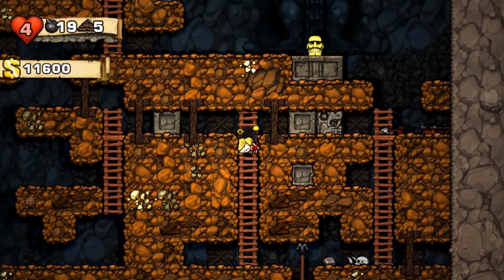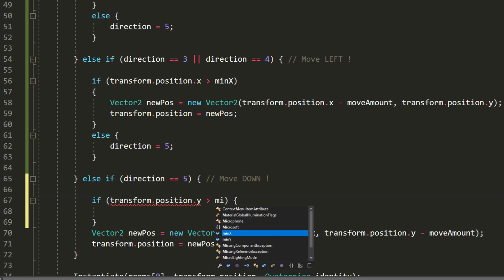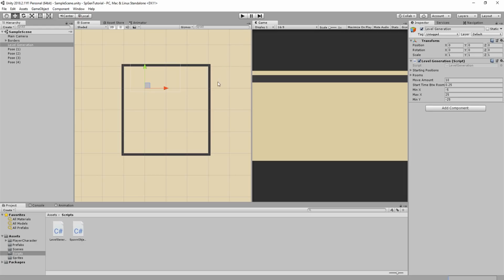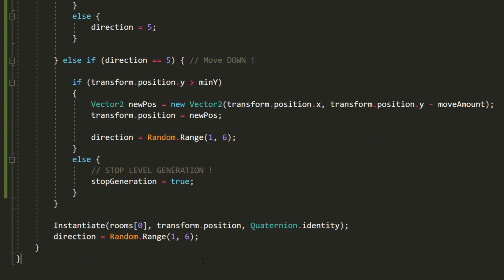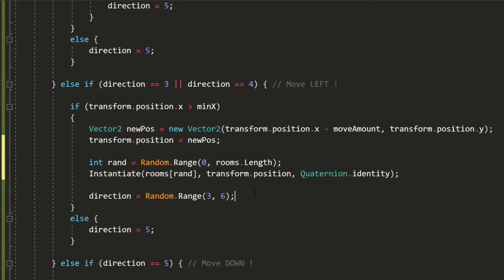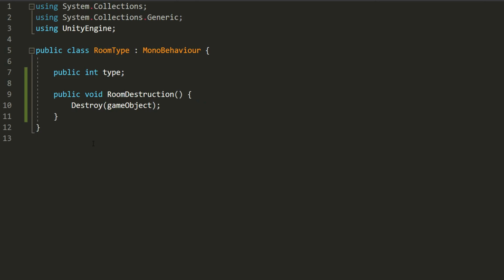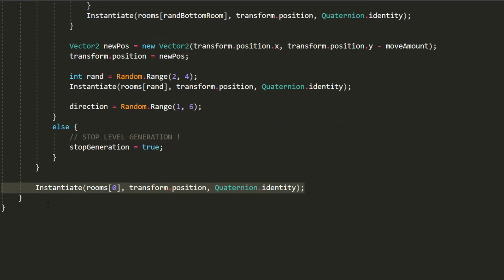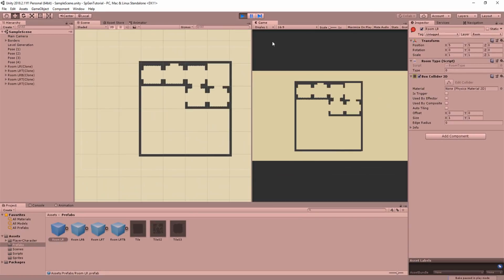ROGUE LIKE RANDOM LEVEL GENERATION - INTERMEDIATE C#/UNITY TUTORIAL- #2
This is episode 2 of the how to make the Spelunky random level generation system using Unity and C# !
In this tutorial we will finish making the level's critical path !